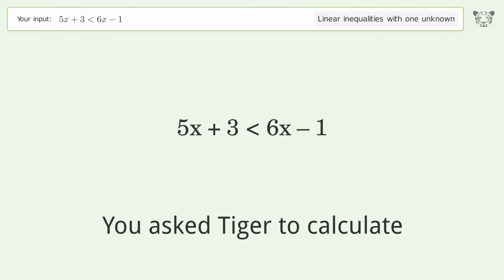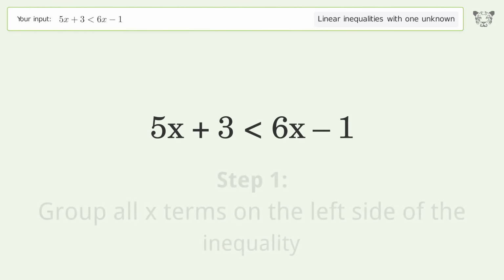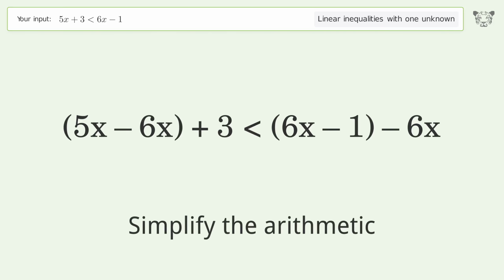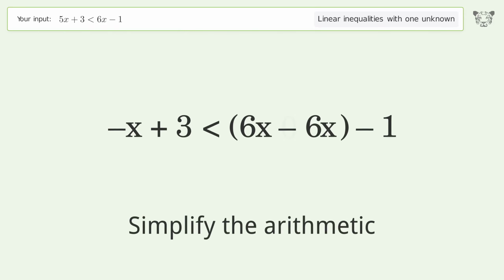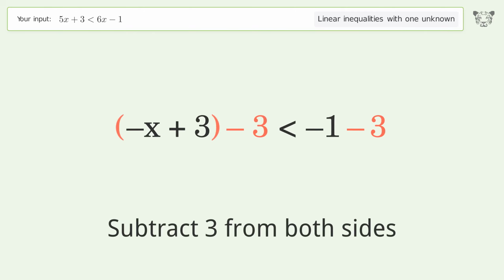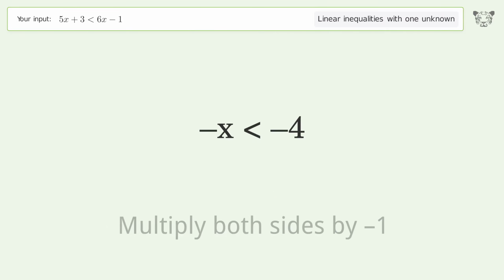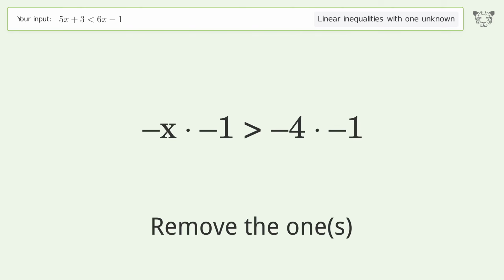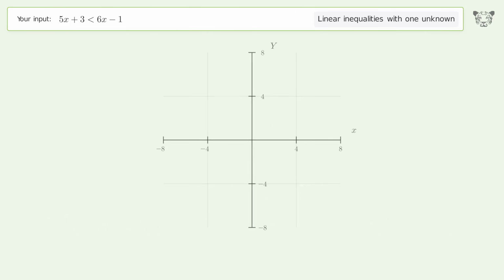Solving Linear Inequalities: 5x+3 is Smaller Than 6x-1